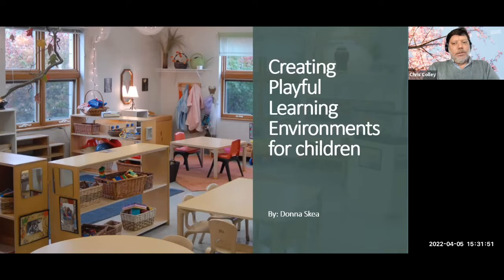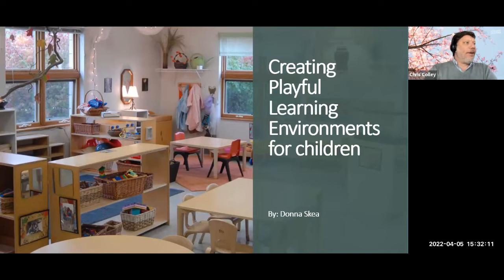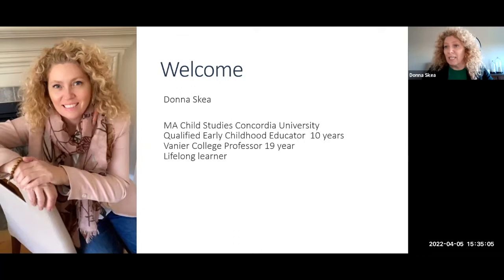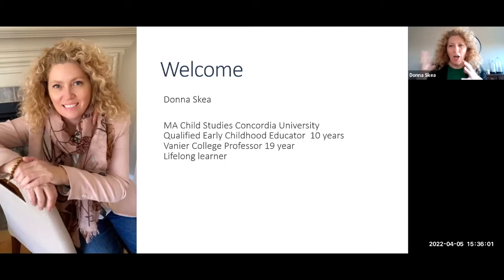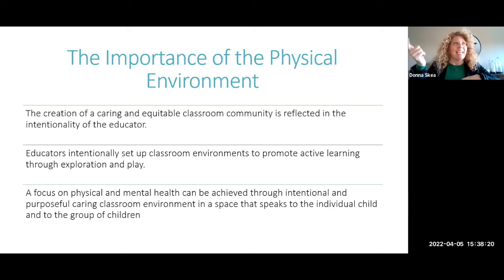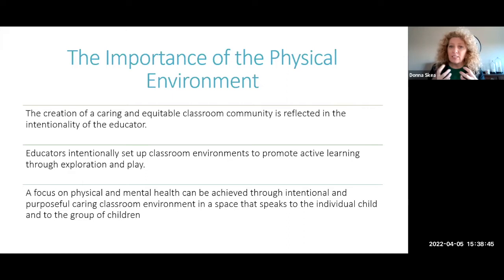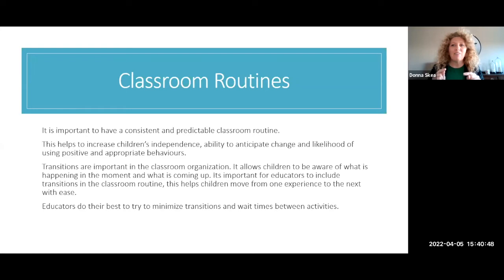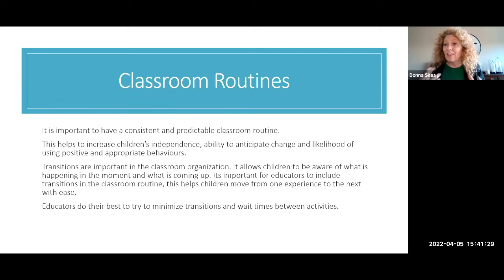"Enriching our Early Childhood Mindset" with Donna Skea: Creating playful environments for children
Early Childhood Educator Donna Skea discusses preschool education and creating playful environments for young children.

LEARN
4190, rue Garand Suite 201
Laval, Quebec H7L 5Z6